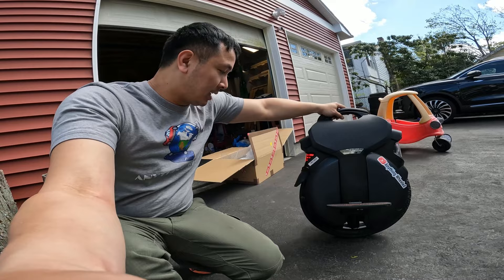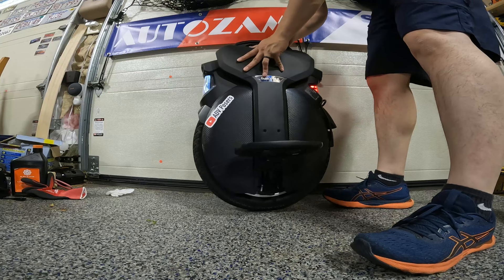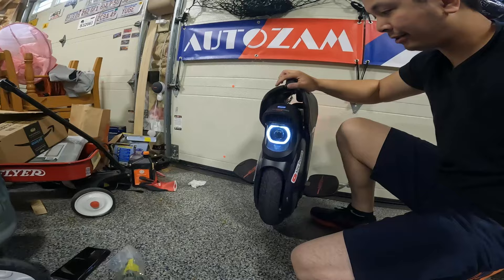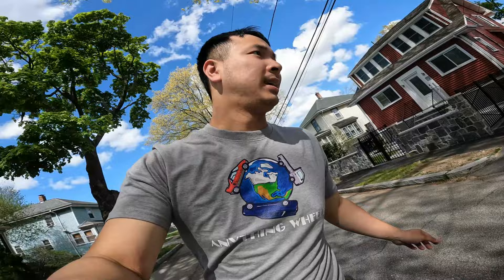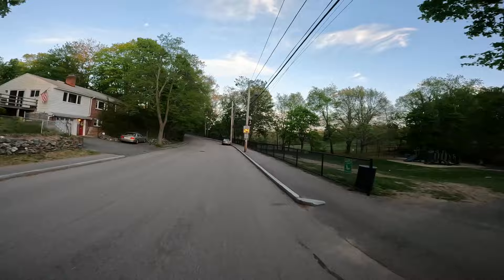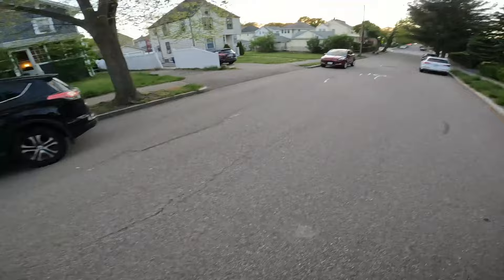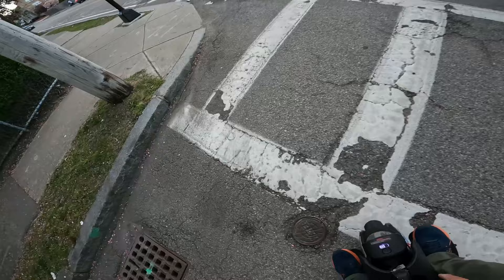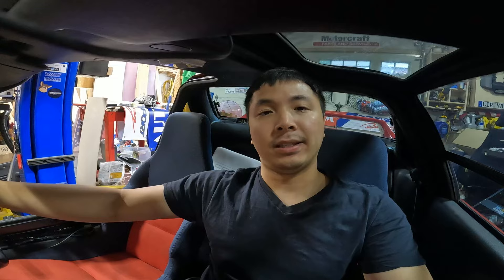Inmotion V11 - Learning To Ride My First EUC!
There's not much going on so I got myself an electric unicycle, the Inmotion V11.

It's a nice change up from the typical stuff I work on.

for Autozam AZ-1/Suzuki Cara custom parts and related accessories!